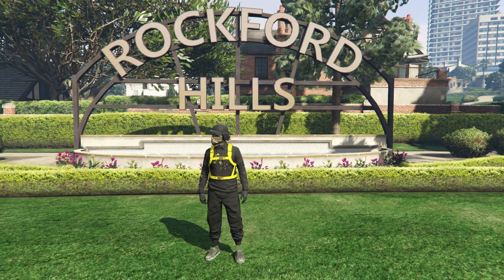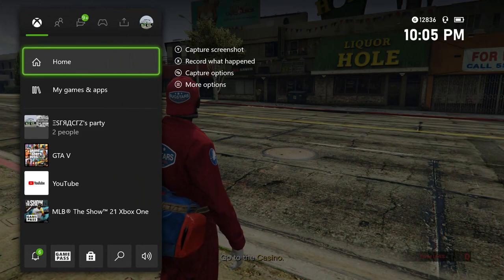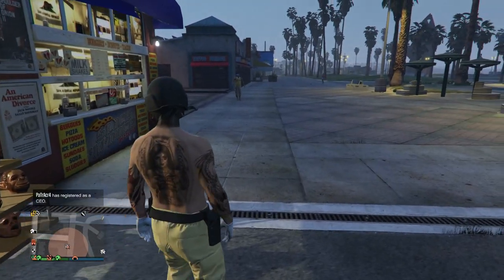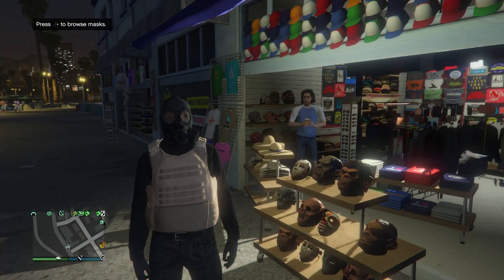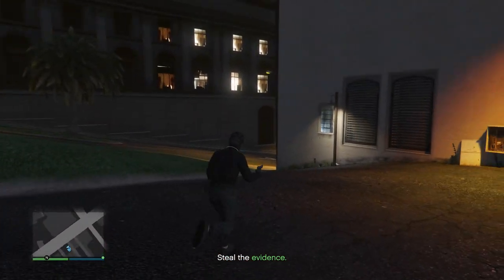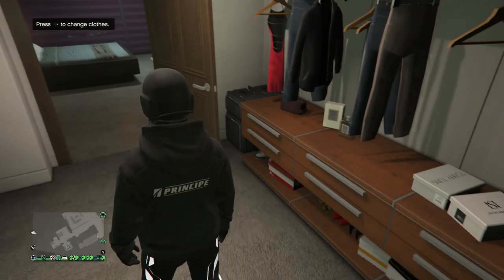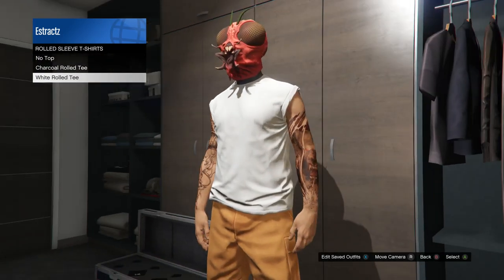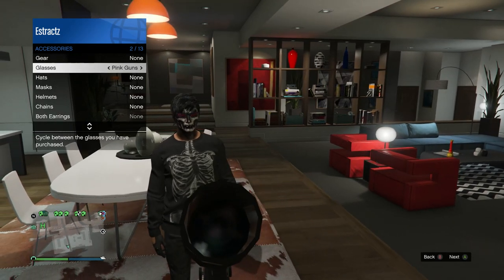Top 5 Clothing Glitches After Patch 1.56 (GTA Online)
Time stamps:
Intro 0:00
Red/Blue Duffel Bag 0:12
Gruppe Belt 05:17
Tron pants with hoodie 10:16
Orange Joggers 12:23
Merge telescope glitch 14:51